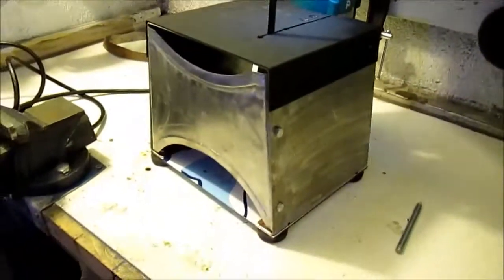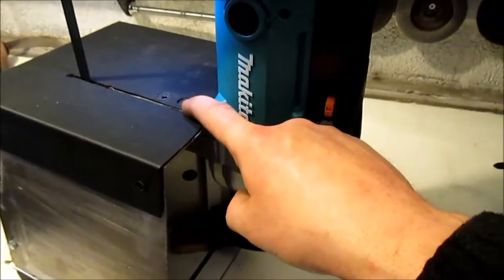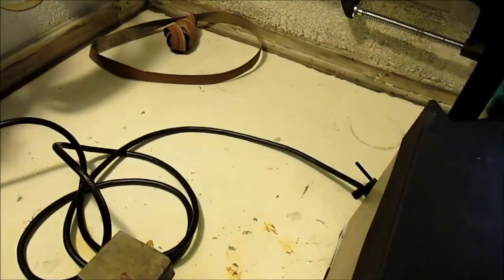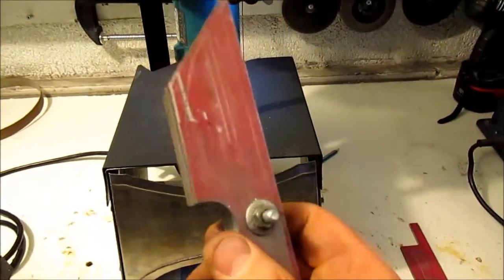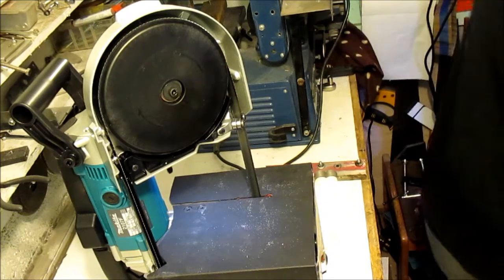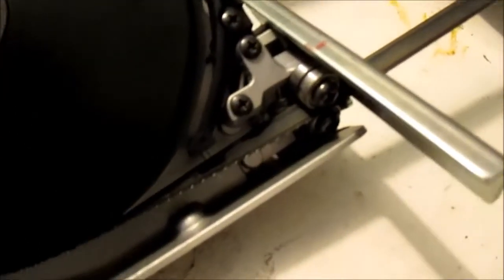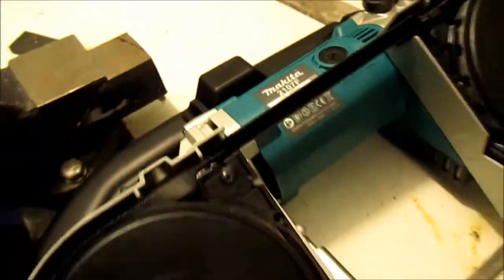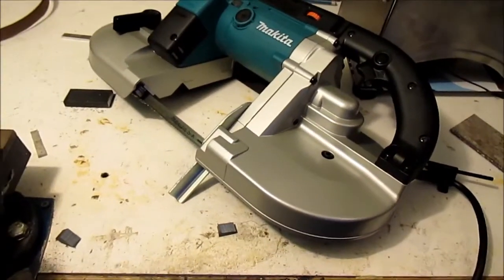makita 2107f portable bandsaw review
short video on the makita 2107fk bandsaw and the table that I made for it with some cutting demo's